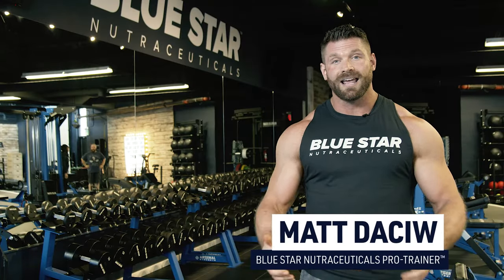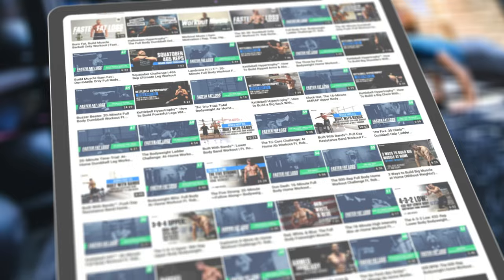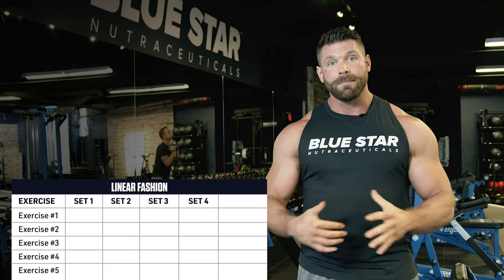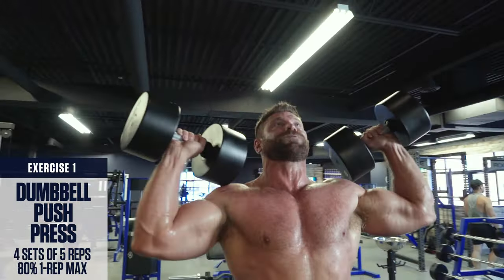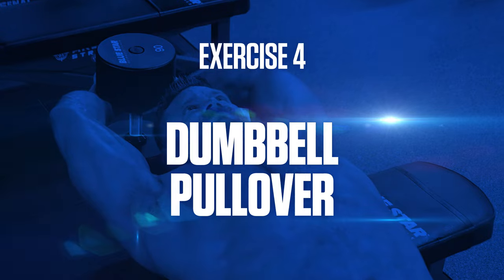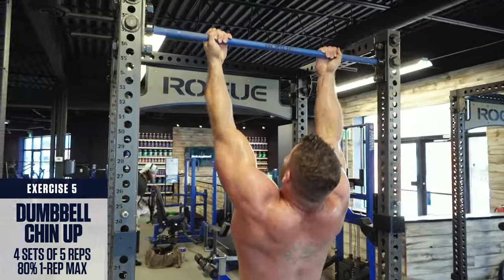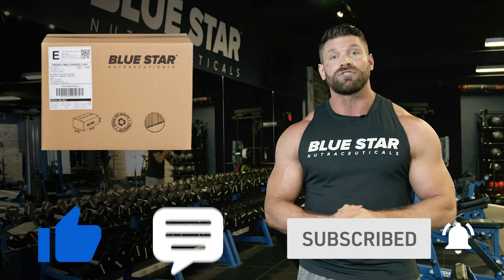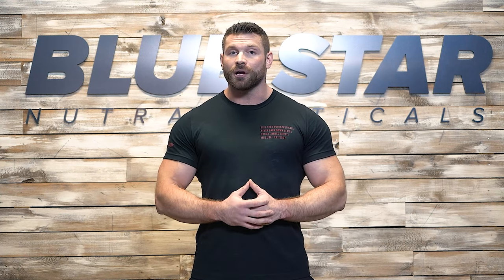Compound Powerbuilding: Upper Body Dumbbell Only Workout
🏆 Award-Winning Supplements for Faster Results! (See Below!)

Looking to take your strength and muscle gains to the next level? Check out "Compound Powerbuilding" with Blue Star Nutraceuticals athlete Matt Daciw. In this high-intensity workout, Matt will guide you through a series of compound exercises designed to build muscle and increase strength.

You'll learn how to perform these exercises with proper form and technique to maximize your results and minimize the risk of injury. Plus, Matt will share his tips and tricks for optimizing your diet and supplementation to support your training and recovery.

Don't settle for mediocre gains. Transform your physique with Compound Powerbuilding and Matt Daciw. Watch now and start building the body you've always wanted.

💪 Full Workout

Exercise #1: Dumbbell Push Press
Set up just like you would for an Overhead Press, core braced, glutes tight, feet shoulder-width - then dip down slightly and explosively push the weight up directly overhead. By using the additional head-to-toe momentum you can generate a lot more power and lift heavier weight than you normally could for a traditional strict overhead press.This will help overload the shoulders and really maximize your explosive power.

Exercise #2: Dumbbell Bent Over Row
Keep your torso parallel to the ground and brace your core. A little body english is ok on this exercise - but still keep the movement as controlled as possible. Row the weight up to your mid stomach, pulling with your elbows, and control the weight back down.

Exercise #3: Dumbbell Bench Press
Grab a pair of dumbbells, lie back on a flat bench, retract your shoulders, push the weights straight up explosively, stopping just short of lockout, then lower the weights slowly under control - remember, keep the chest up and constant tension on the pecs.

Exercise #4: Dumbbell Pullover
Setup in a bridge position, lying perpendicular on a flat bench, with your upper back on the bench. Hold the end of a dumbbell in your hands, with your arms extended straight. Lower the weight behind your head down towards the ground getting a deep stretch in your lats, then focus on bringing the weight back over-top of your head without bending your arms. You should feel this in your lats, under your armpits and somewhat in your pecs. This is one of the best dumbbell exercises for building width in your upper back.

Exercise #5: Dumbbell Chin Up
Tuck a dumbbell between your legs. Grab the bar with an underhand grip (palms facing towards you), around shoulder width. Retract your shoulders and think about pulling with your elbows trying to tuck them in your back pockets to engage the lats. Wit the underhand grip, it will engage your biceps more than traditional pull ups. If you can’t do chin ups yet, use some bands to assist you until you're strong enough.

🎵 MB018ADQF2PGPN6